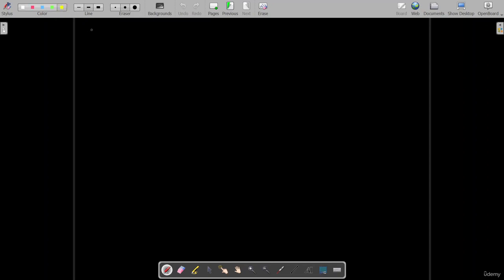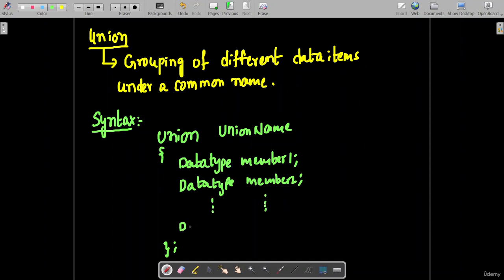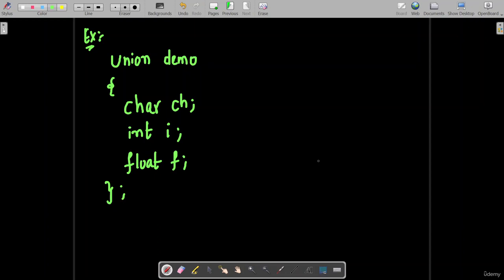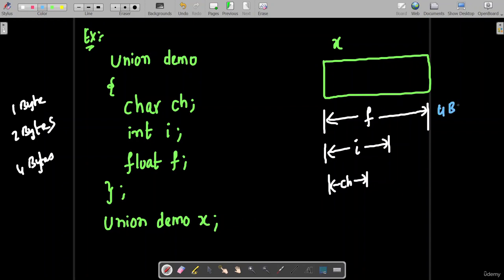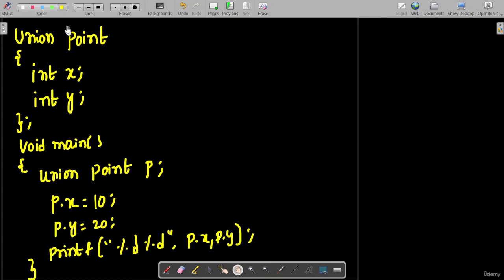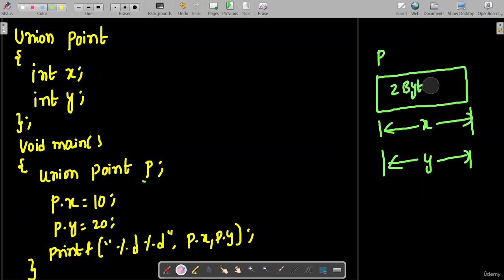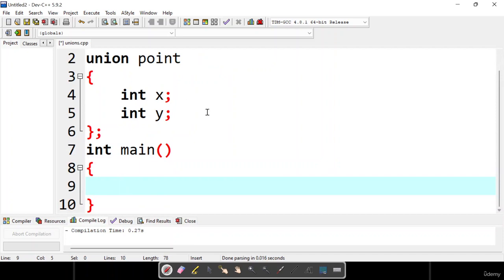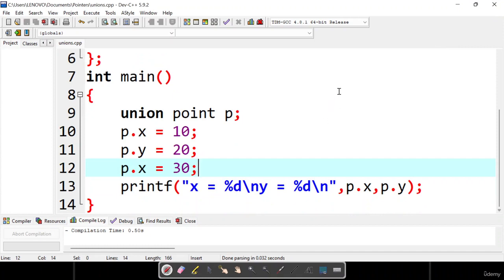62 Unions in C: Efficient Memory Sharing for Multiple Data Types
Unlock the power of unions in C programming with this informative video tutorial. Whether you're a beginner or an experienced programmer, this guide provides valuable insights and practical examples to enhance your understanding of unions. Explore the concept of unions, a versatile feature that allows you to share memory among multiple data types. Learn how to declare and define unions, enabling you to efficiently store and access different types of data within the same memory space. Gain insights into the advantages of using unions, including memory optimization, space efficiency, and flexibility in handling different data representations. Discover practical examples of using unions in various scenarios, such as creating variant data types, implementing type conversion, and saving memory in data structures. Understand the considerations and limitations when working with unions, such as proper initialization, data access, and type safety. By the end of this video, you'll have a solid grasp on unions in C programming, equipping you with an essential technique for efficient memory sharing and handling multiple data types. Don't miss this essential tutorial that will enhance your programming skills and open up new possibilities in optimizing memory usage and data representation.